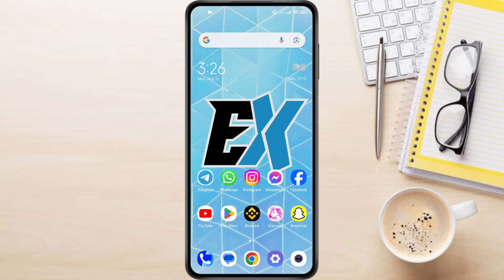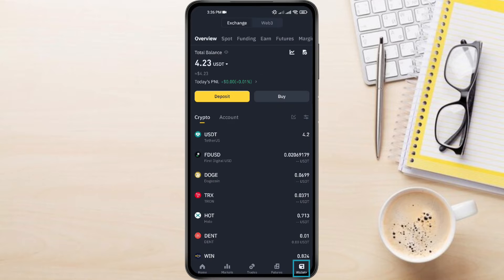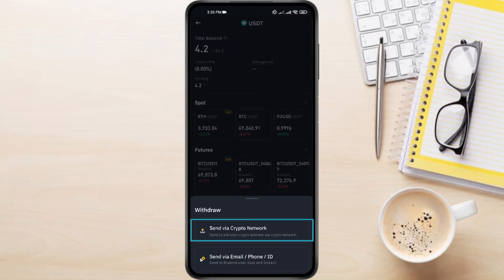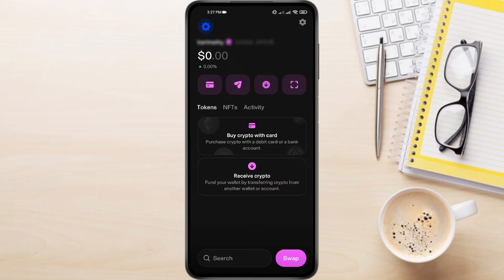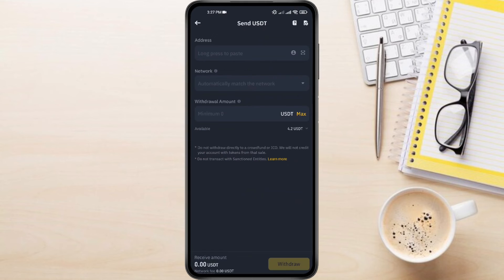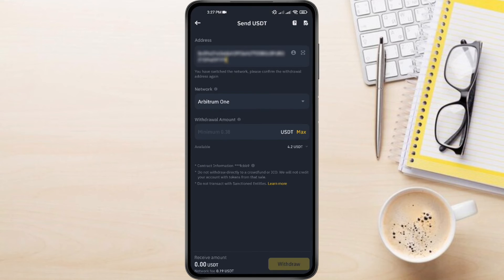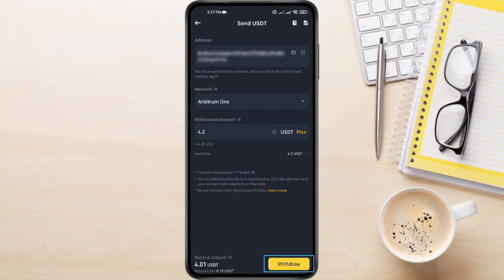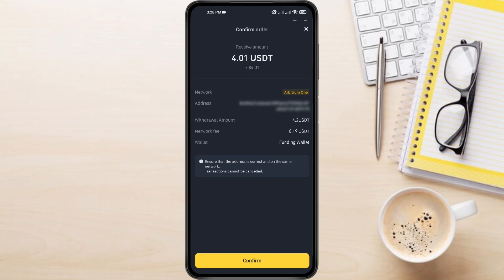How To Transfer Crypto From Binance To Uniswap | Binance to Uniswap Transfer Tutorial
How To Transfer Crypto From Binance To Uniswap | Transfer Crypto to Uniswap from Binance AppBinance App | Binance to Uniswap Transfer Tutorial

This quick and easy video tutorial shows you step-by-step How To Transfer Crypto From Binance To Uniswap, This means that you will learn How To Transfer Crypto From Binance To Uniswap, Uniswap offers a wider variety of tokens compared to Binance, and you have more control over your funds since they're not held by a central entity. By following this simple step-by-step guide, you can Transfer your Crypto From Binance To Uniswap.

Follow these steps to Transfer Crypto From Binance To Uniswap :

1. First, Open the Binance app on your phone.
2. In the bottom right corner, Tap on your "Wallet" section. This shows your crypto holdings.
3. Find the crypto you want to transfer and tap on it.
4. Tap on the "Withdraw" button.
5. Here's the important part: Grab your Uniswap wallet address. Open the Uniswap app and find the "Receive" section. Copy that address.
6. Back on Binance, paste your Uniswap wallet address into the "Address" field. Make sure there are no typos!
7. Choose your withdrawal network. consider factors like speed and fees. Binance will suggest options, but verify compatibility with Uniswap's supported networks
8. Enter the amount you want to transfer.
9. Double-check everything! Address, network, and amount – all gotta be correct.
10. If everything looks good, tap "Withdraw." Binance might ask for your fingerprint or security code for verification.
11. The transfer can take a few minutes to a few hours, depending on network traffic. You can track the progress using the transaction ID provided by Binance.

With these simple steps, you can easily Transfer your Crypto From Binance To Uniswap. Your crypto is now in your Uniswap wallet, ready to explore the world of DeFi!
And this is How To Transfer Crypto From Binance To Uniswap, if you have any questions about Transfer Crypto From Binance To Uniswap, feel free to leave them down in the comments below.

Explainic